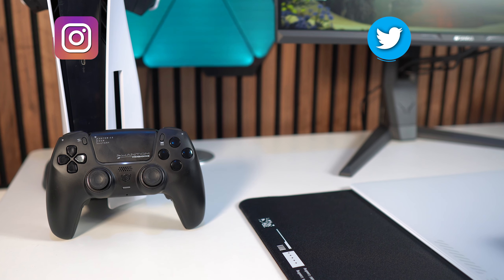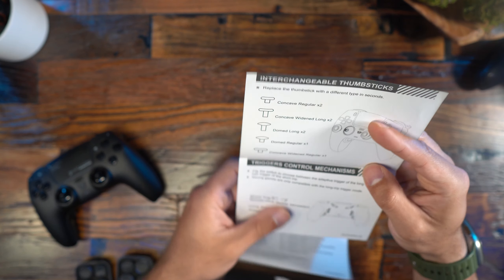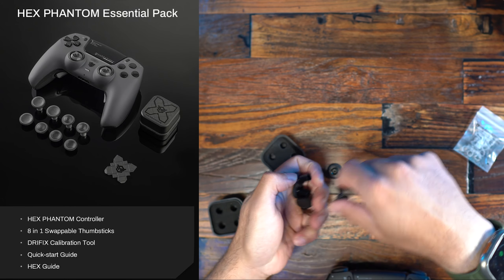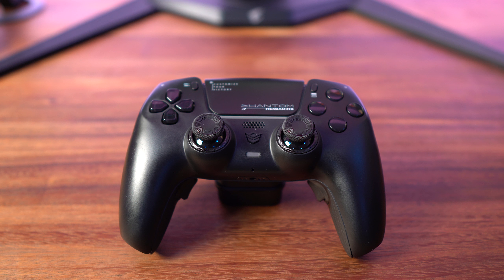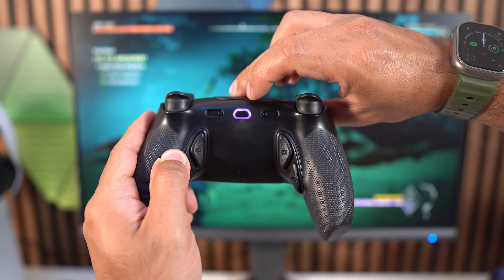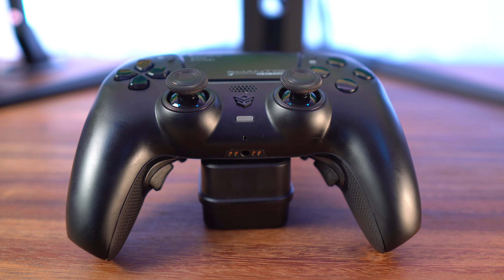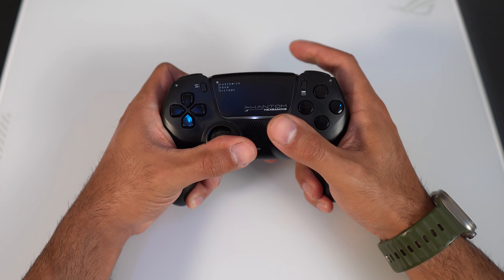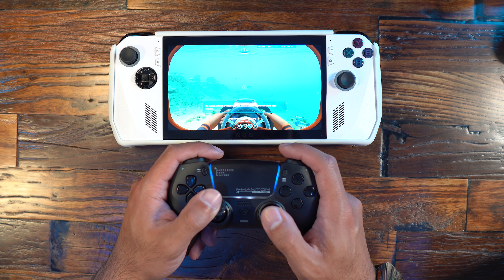Hexgaming Phantom Controller - The Ultimate PS5 Controller?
The Phantom controller from Hexgaming offers a lot of control and customization for PS5 and PC players.  The controller has the same molding as the regular PS5 controller with some major upgrades like the Drifix module that allows you to correct any potential drifting.  The question is whether there is a large market for this or not with the large amount of options in the market.